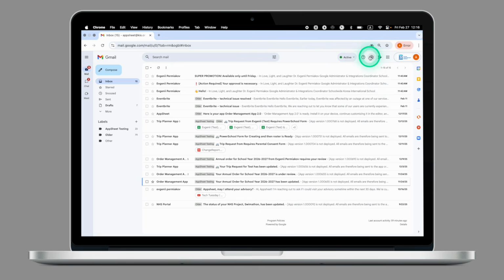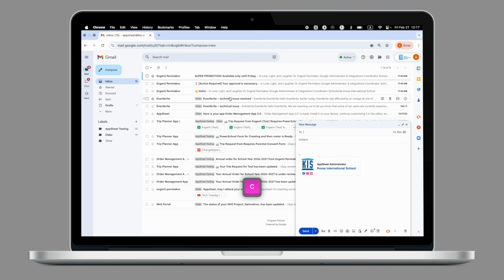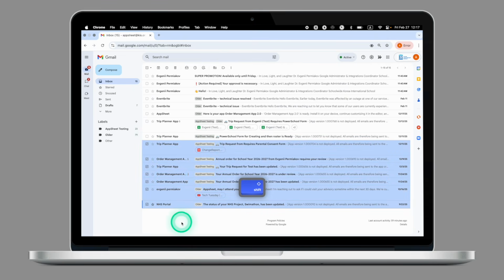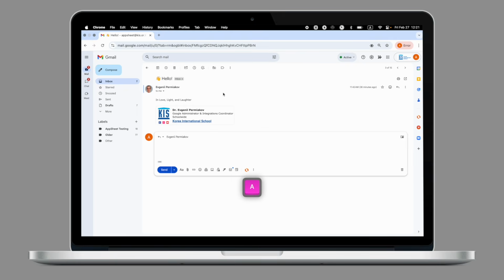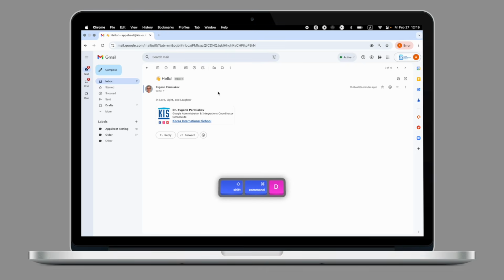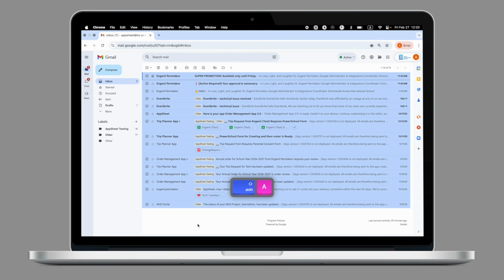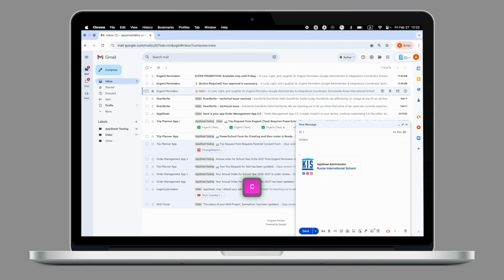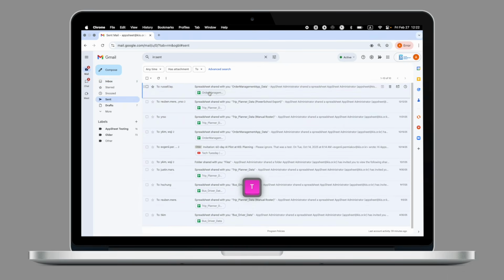Gmail Shortcuts Tutorial: 5 Must-Know Keys 2026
Speed up your inbox with these 5 essential Gmail keyboard shortcuts! In this quick guide, you’ll learn the most useful keys to navigate faster, organize emails instantly, and boost productivity—perfect for work, school, and everyday Gmail use.

✅ What you’ll learn:

The fastest shortcuts for reading and replying

How to handle email threads without using your mouse

Simple tips to turn shortcuts on in Gmail settings

If you’re aiming for Inbox Zero or just want to stop wasting time clicking around, these Gmail shortcuts will make a huge difference.